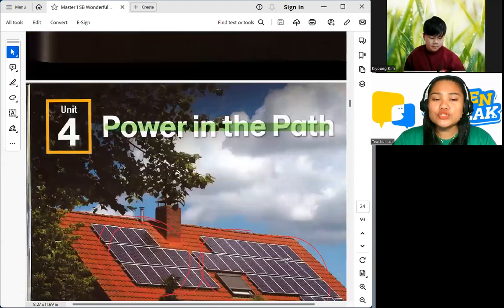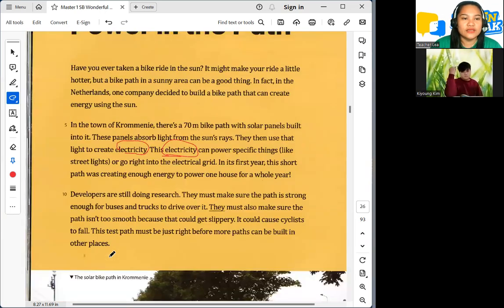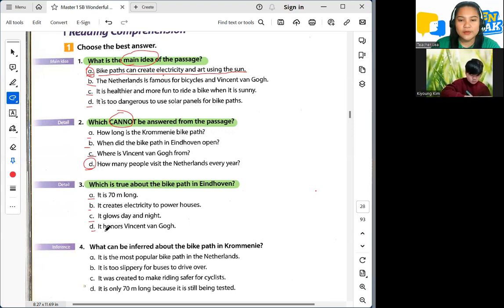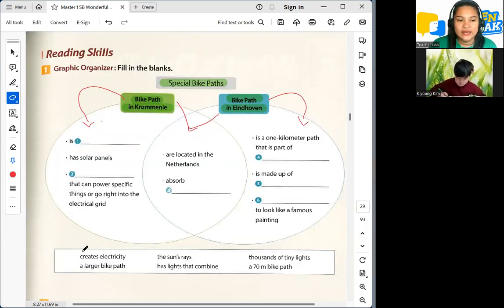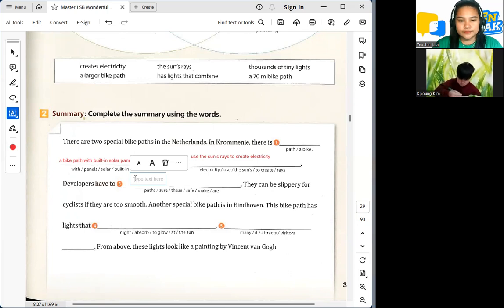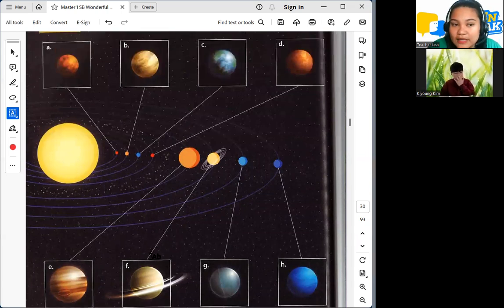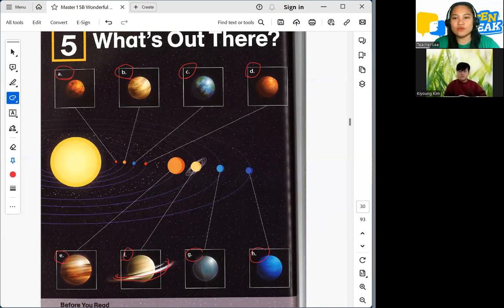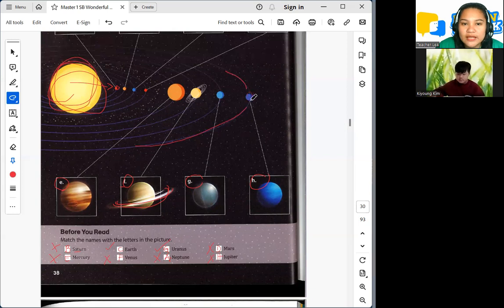Joseph 01 19 2024 Master 1 SB Wonderful World Pages 34-38